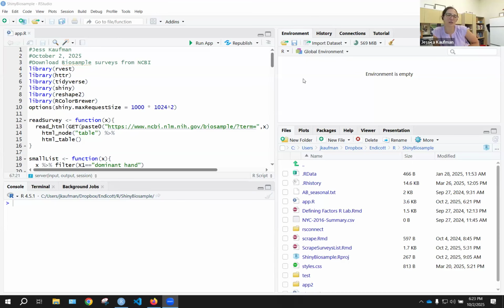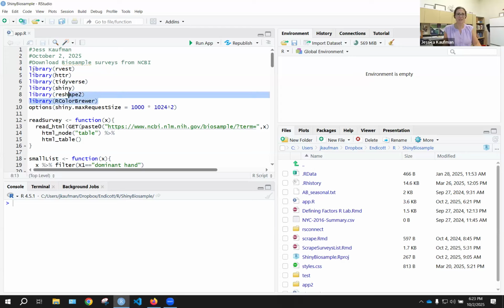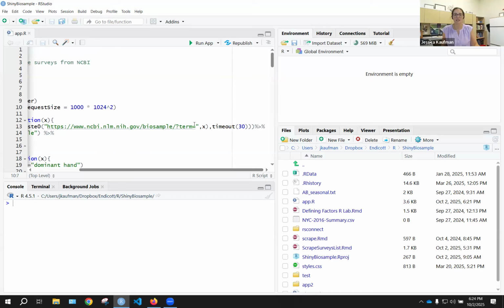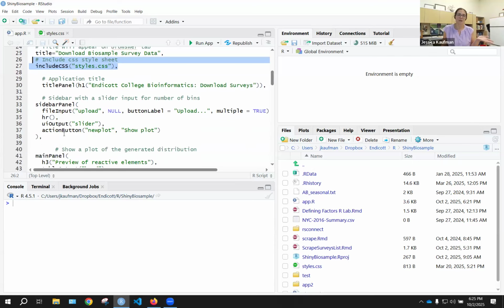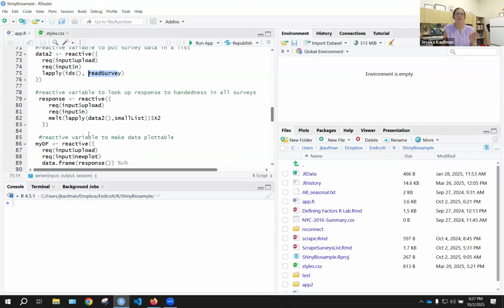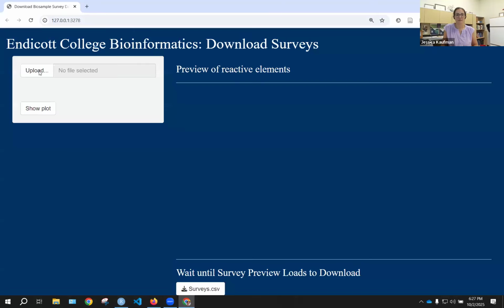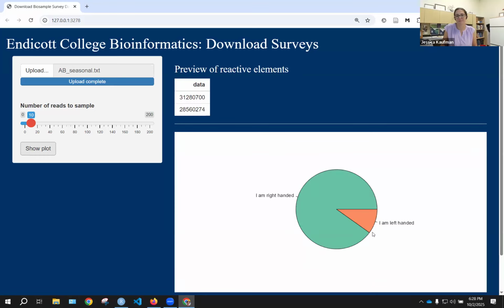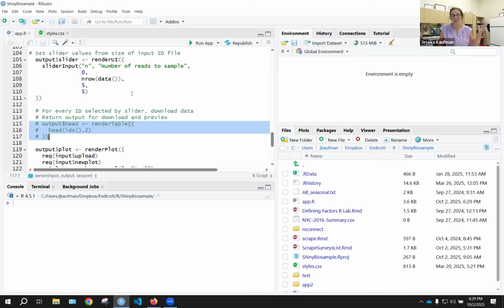BIN501 Final Project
Tips and tricks for troubleshooting a Shiny app that pulls data from NCBI Biosample